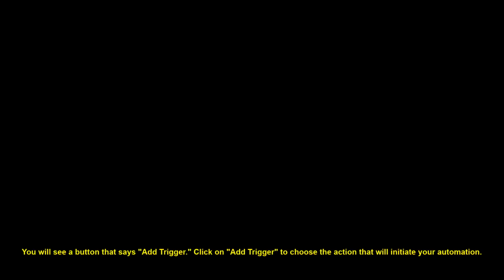How to subscribe to Trello with Butler for automation workflows - Beginner Guide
In this video, we’ll walk you through the step-by-step process of setting up Butler to automate your tasks, streamline your projects, and enhance your productivity. Whether you're new to Trello or looking to optimize your existing workflows, this tutorial is perfect for you.